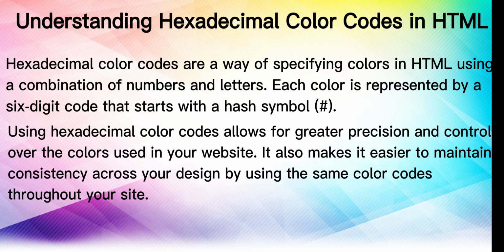Web Development: Lecture 13